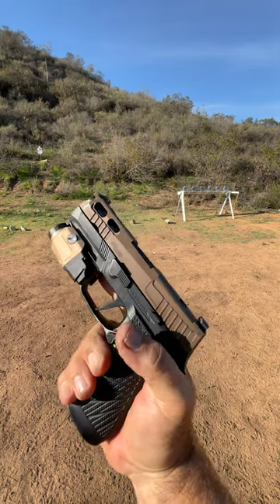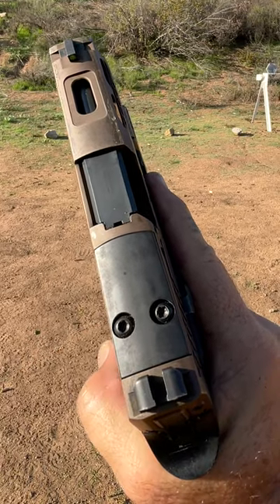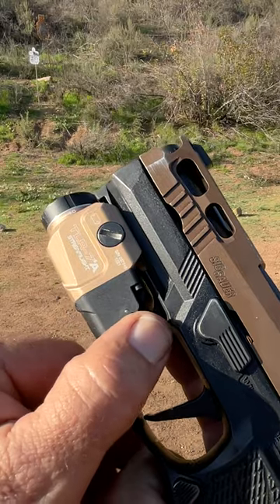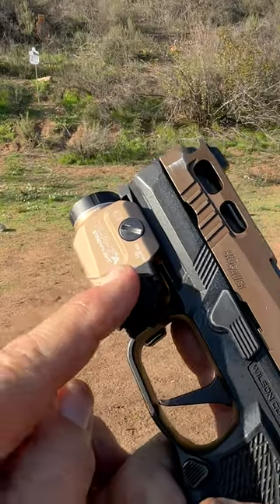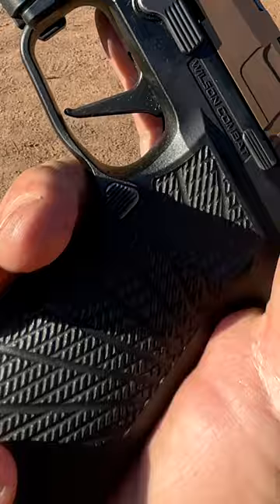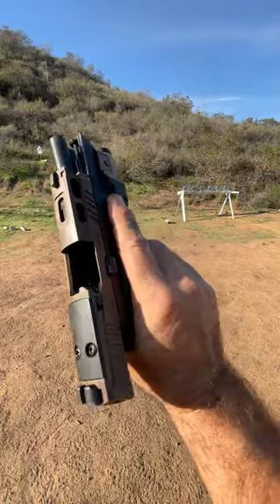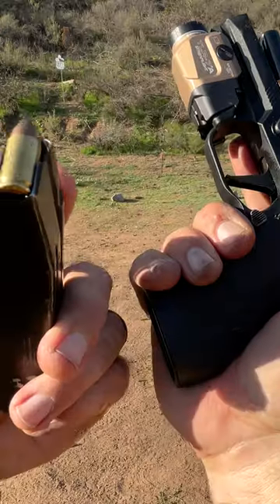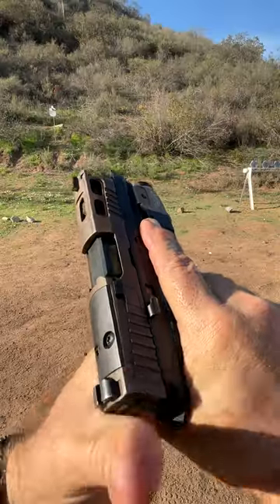Custom SIG SAUER P32O